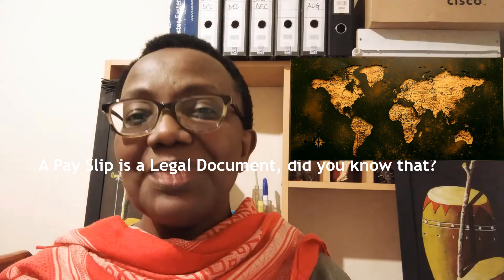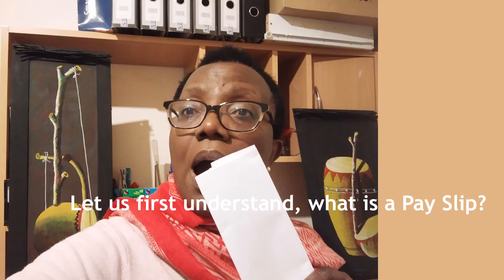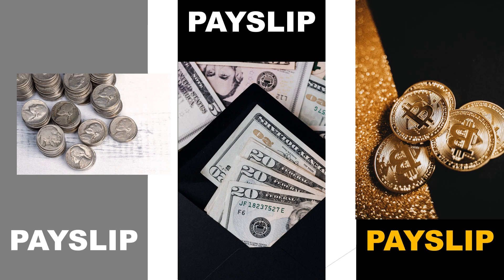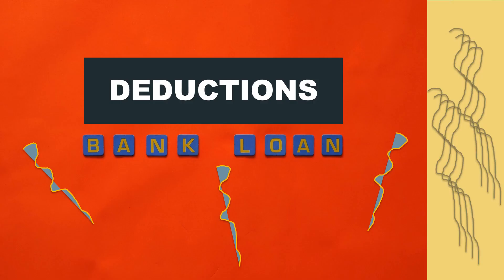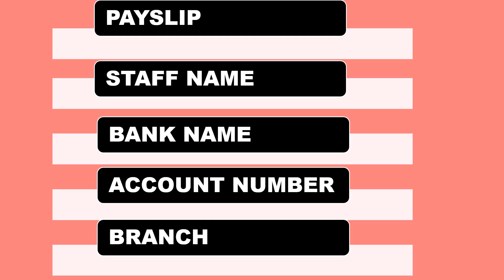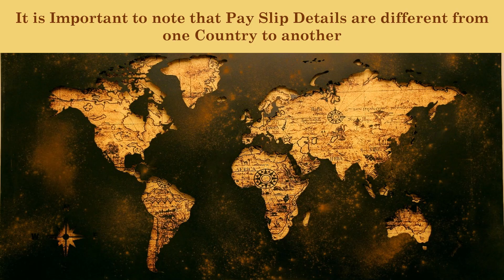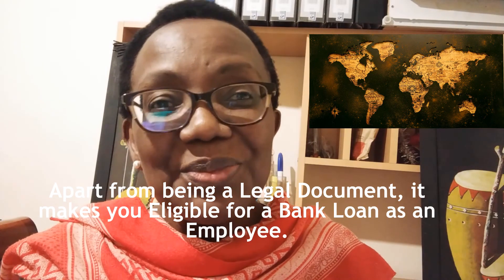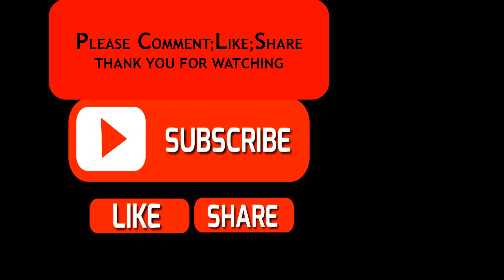Do you know your Pay Slip Details?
The Pay Slip captures various details in regard to your Finances as an Employee.

It is important to understand these details and plan your finances accordingly.

There are several uses for a Pay Slip one of which is to secure a Loan from a bank or when you need to apply for a visa when travelling.

Both small businesses and large corporations should issue Pay Slips to their Employees.

Using a Payroll Management Software makes it easy to generate Pay Slips, which are then sent out to staff electronically.